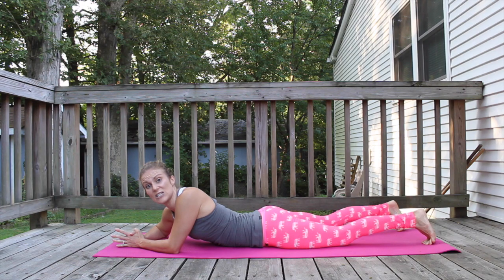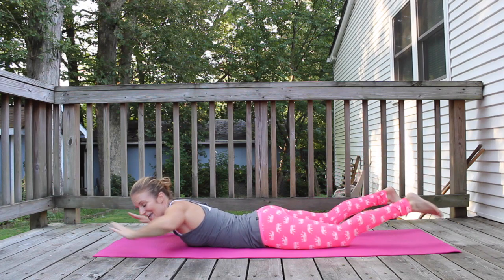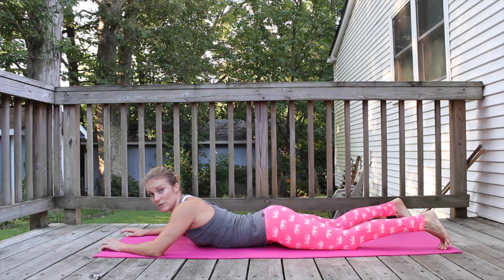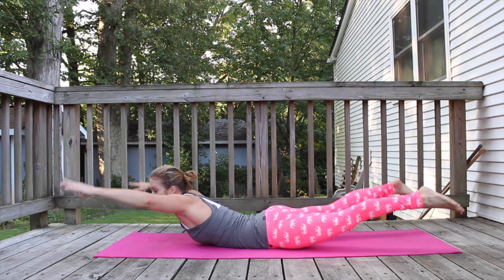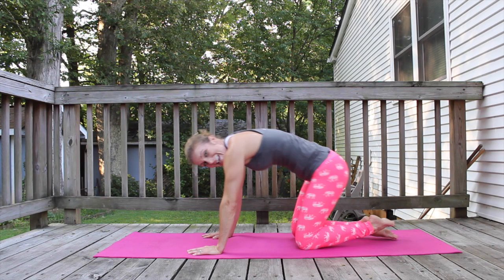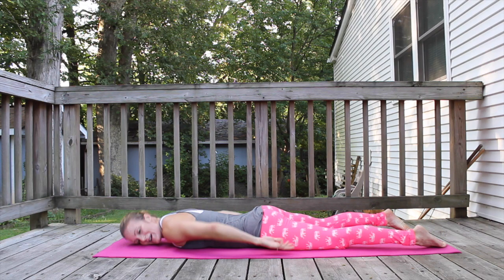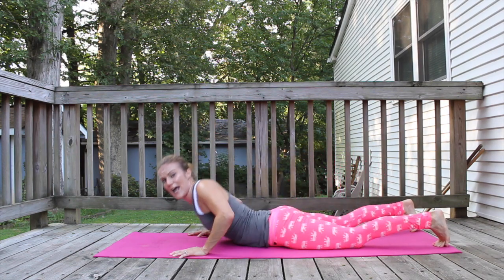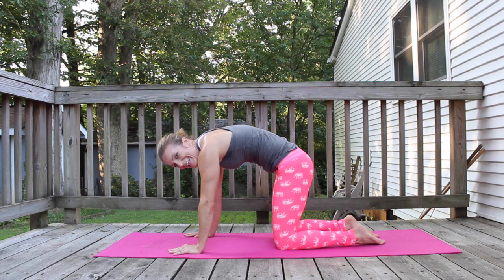Total Core Conditioning // Mat Workout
Hello FIT FRIENDS!  Today’s workout is mat workout with fun plank combos and prone back work.  This one made me sweat more than I thought, so be ready for a great workout.  Be sure to stay close to the channel so that you can get in on the 5,000 subscriber giveaway too!!!

Want to access the all natuarl fat burner I use to boost fat loss? (NOTE:  This fat burner is meant to be used in conjunction with a healthy lifestyle!  I.E. - You have to eat nutriciously & exercise still!)

Want to fight oxidative stress, get less sore and recover quicker?  You can find the organic Nrf2 Activator (free radical & oxidative stress fighter) that I use by following this address:

Twitter & Periscope - @evinhimmi